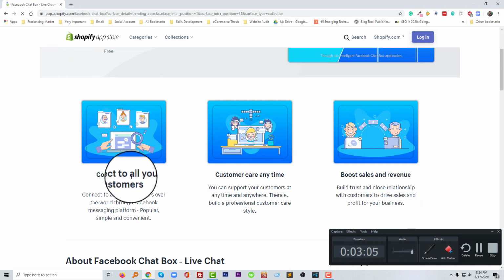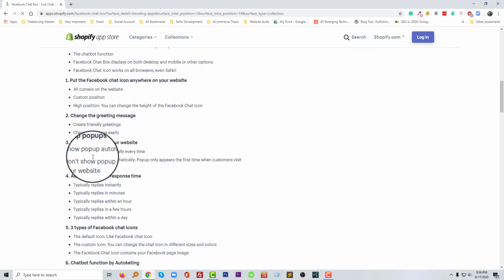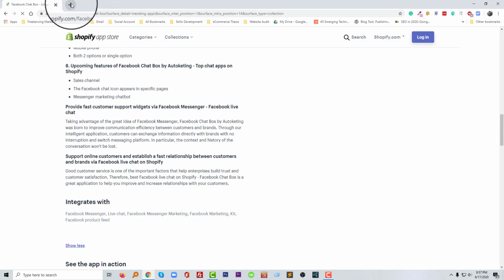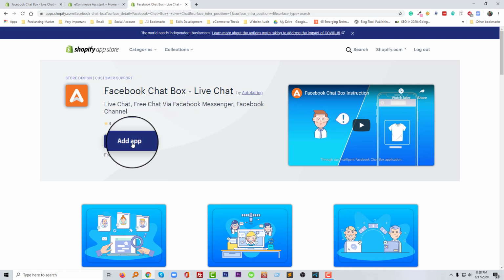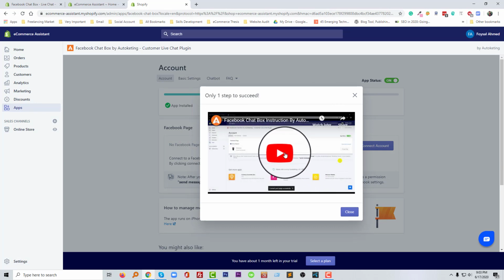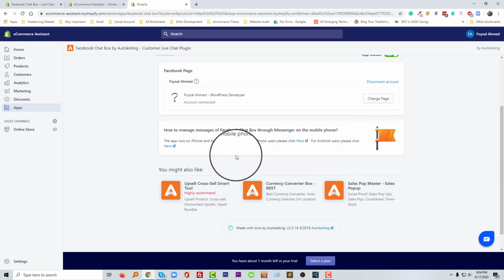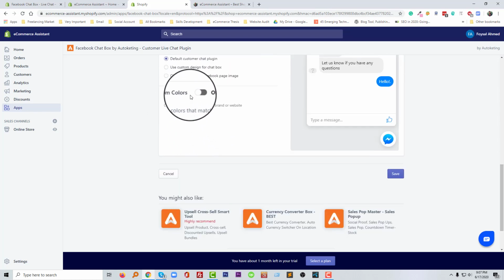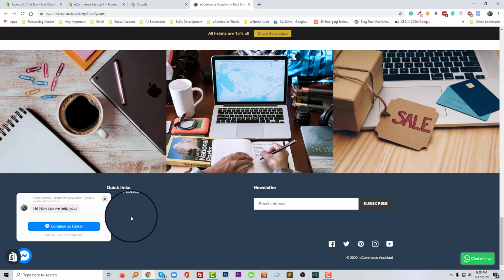How To Add A Live Chat To Your Shopify Store 🔴 Shopify Tutorial For Beginners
#  Add A Live Chat # Shopify Store

💻 Welcome to *How To Add A Live Chat To Your Shopify Store 🔴 Shopify Tutorial For Beginners   *

📝 Video Description:In this comprehensive video, we'll guide you through the process of seamlessly incorporating live chat into your Shopify store, transforming your website into an interactive hub for customer engagement and enhanced support. Whether you're a Shopify novice or a seasoned store owner, this tutorial will equip you with the necessary knowledge and skills to elevate your customer service experience and boost your online sales.

The Significance of Live Chat in E-commerce

Live chat has emerged as an essential tool for e-commerce businesses, offering a multitude of benefits:

Real-time Customer Support: Provide immediate assistance to customers, addressing their queries and concerns promptly, enhancing their overall shopping experience.

🌐 Services
Transform your e-commerce journey with expert services:

📲 Stay Updated
Follow us for valuable insights and updates: